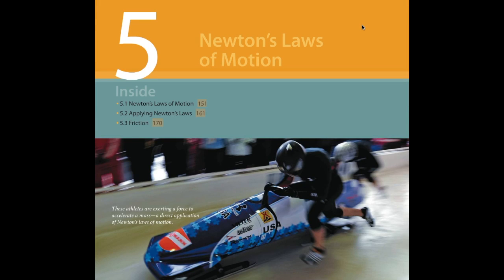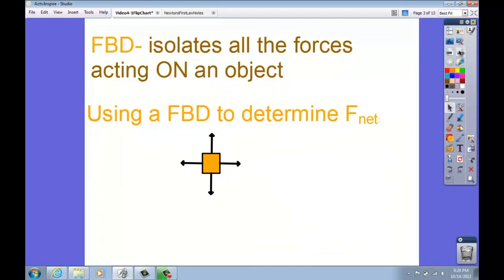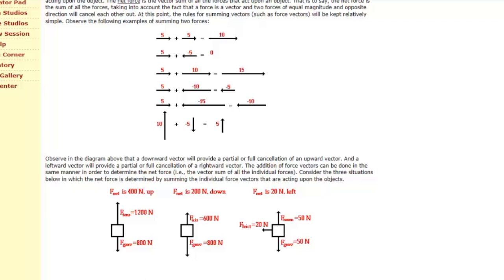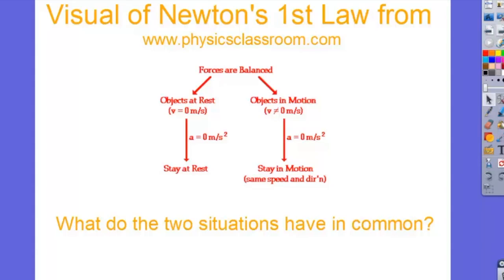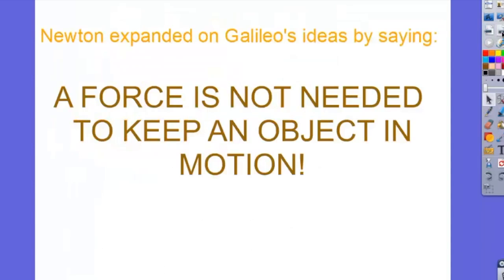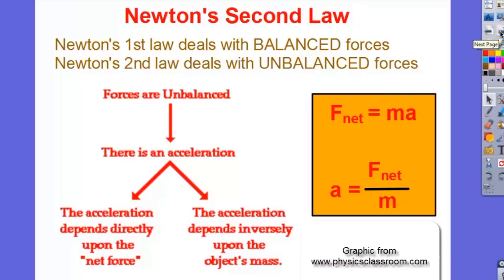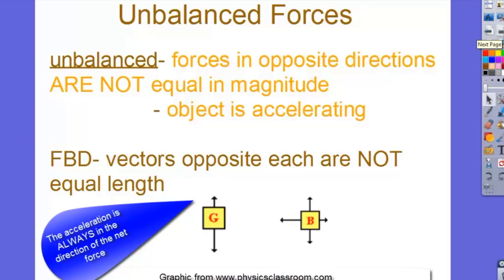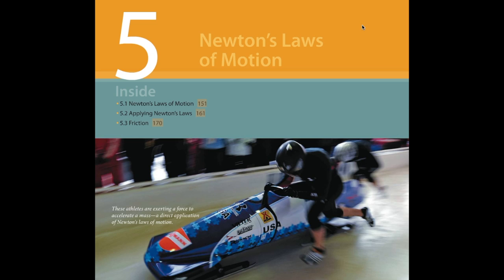FORCES IN ONE DIMENSION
This video is about FORCES IN ONE DIMENSION